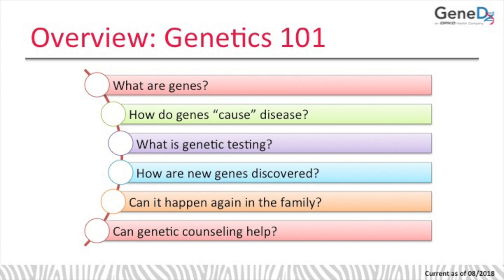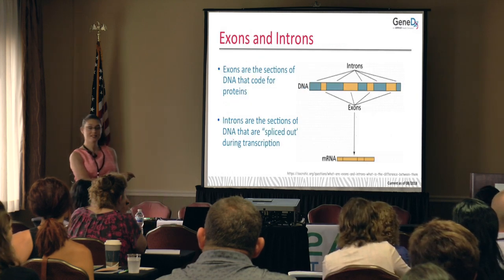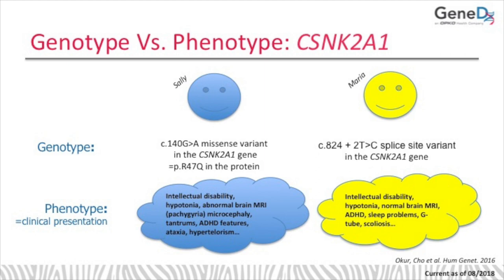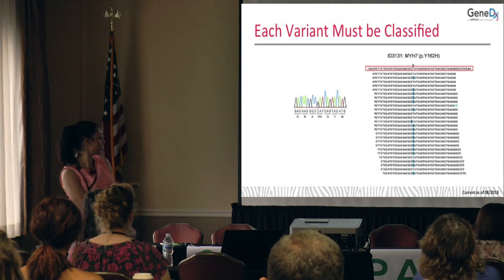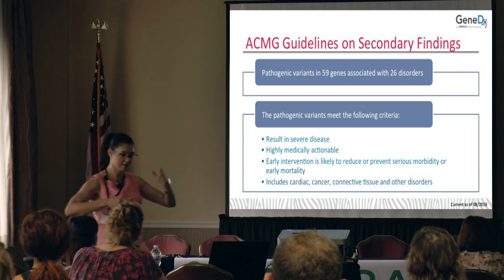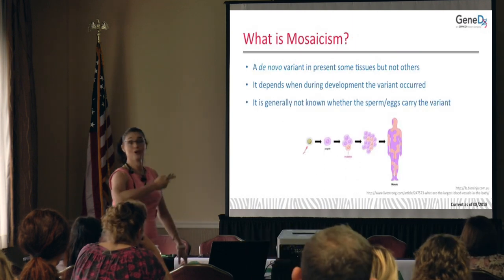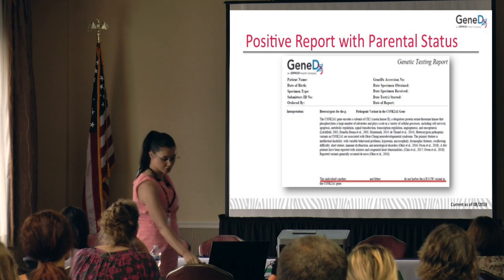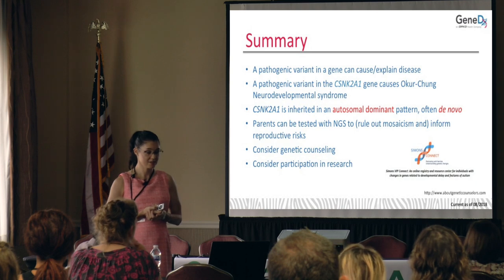CSNK2A1- Emily Glogowski, MS. MCs, LCGC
CSNK2A1 1st Family Conference 2018 - Emily Glogowski, MS. MCs, LCGC -  Genetics 101 - Gene DX
Okur-Chung Neurodevelopmental Syndrome